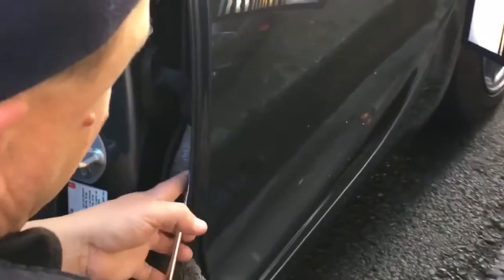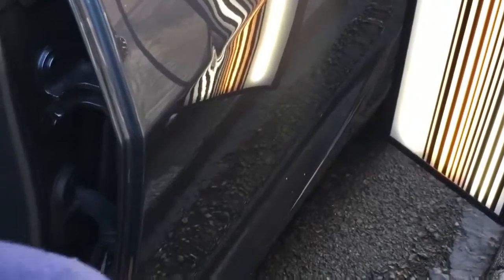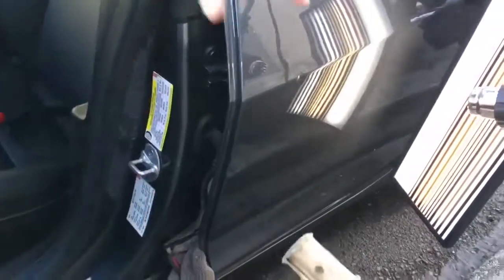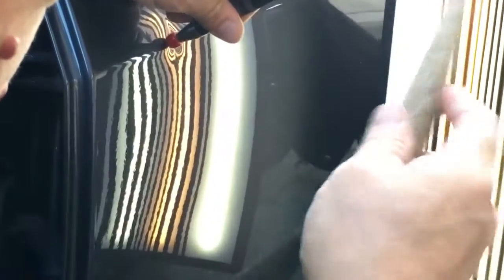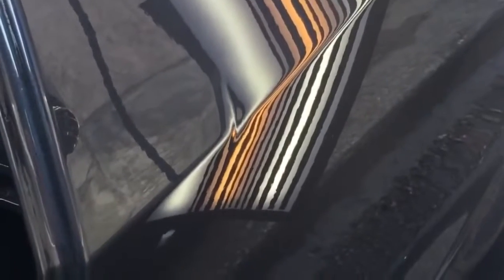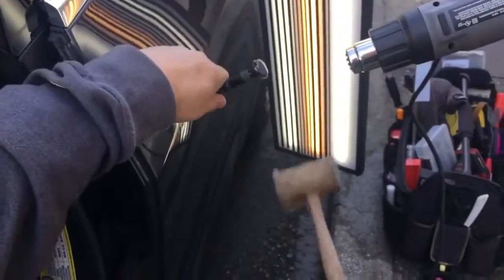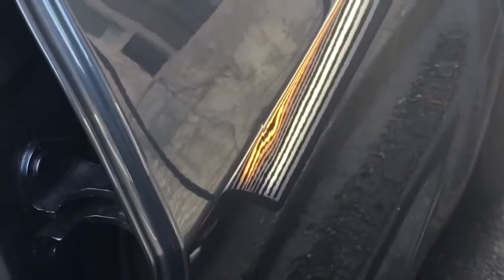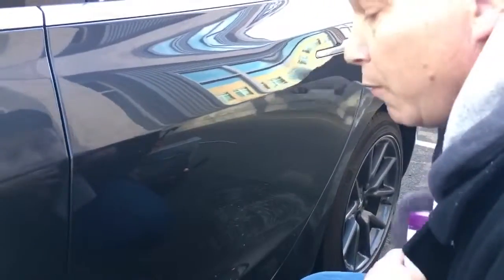NEW! Tesla 3 Bodyline Dent pdr undented teslamotorsclub tesla3